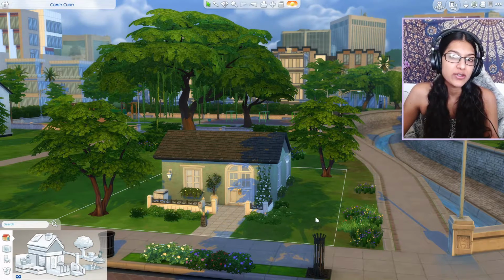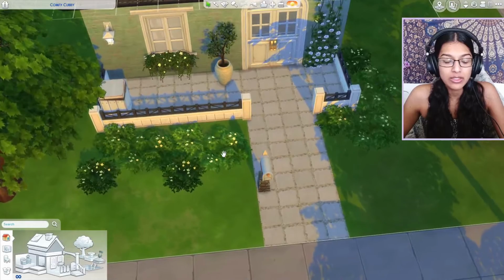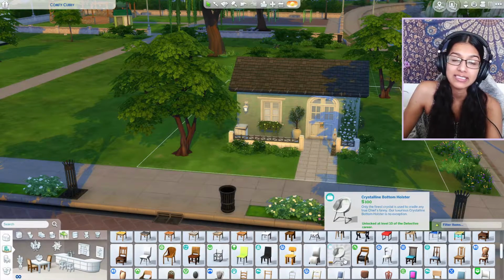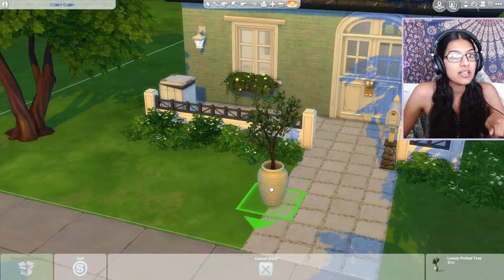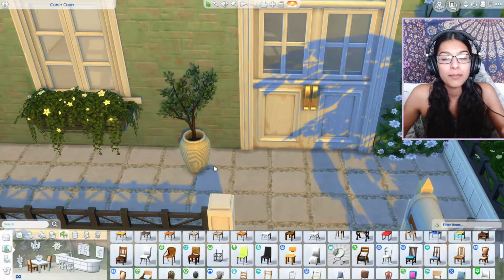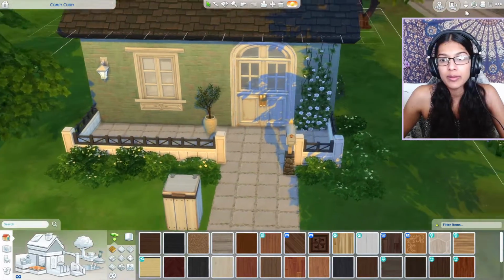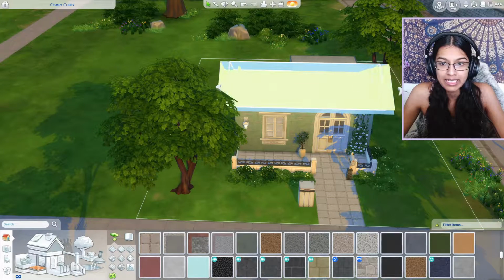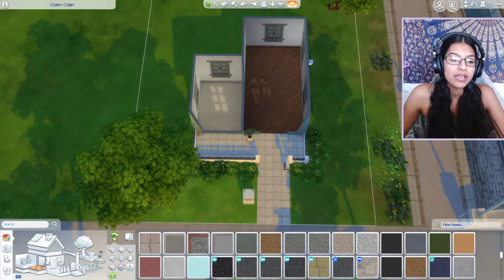Building Tips & Tricks #1 - Sims 4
Introducing some of my favourite Sims 4 building tips & tricks, including helpful cheats, keyboard shortcuts & more! Let me know if you knew any of these tips, and if you would like to see a part 2!

♡ Cheats:
ctrl + shift + C  - opens cheat bar
testingcheats true - enables cheats
bb.moveobjects - allows object movement off the grid
bb.showhiddenobjects - access to debug items
bb.showliveeditobjects - access to additional debug items
bb.ignoregameplayunlocksentitlement - access to gameplay-locked items

♡ Shortcuts:
alt - allows object movement without snapping
alt + mouse drag - free 360 degree object rotation (requires Sims 3 camera)
ctrl +  square brackets  - sizes up/down objects
ctrl/shift + 9/0 - raises/lowers objects (requires bb.moveobjects cheat)
Angled brackets (greater than/less than signs) - object rotation & changes flooring direction
G - toggles grid
ctrl + F - changes floor title from full size to quarter triange
shift + trim drag - moves one side of roof trim

♡ Other:
Double click - removes or replace floor/ceilings/walls

🦒 I hope you guys enjoy the video, and let me know what videos you would like to see next.